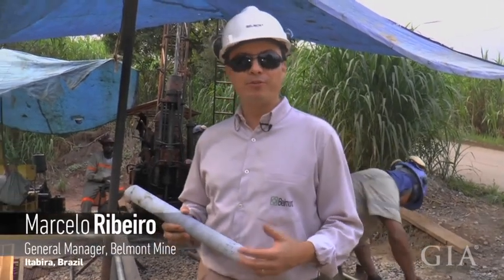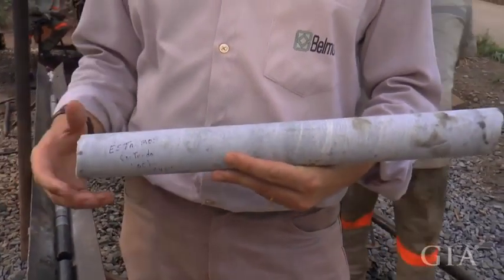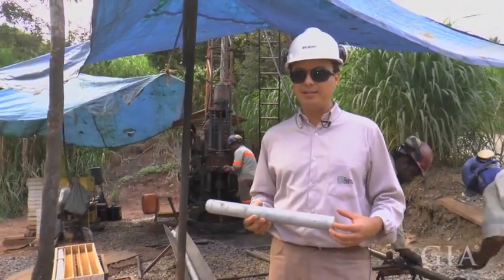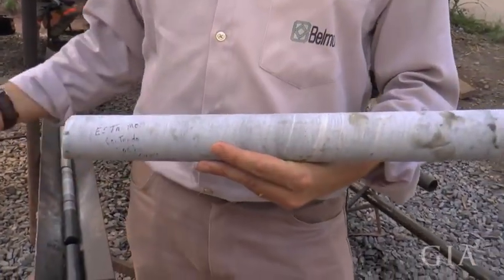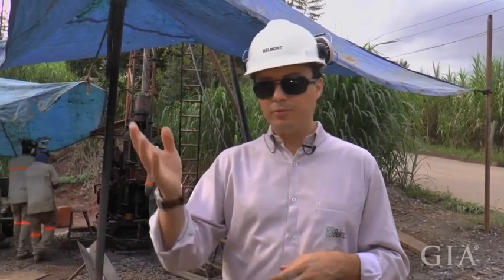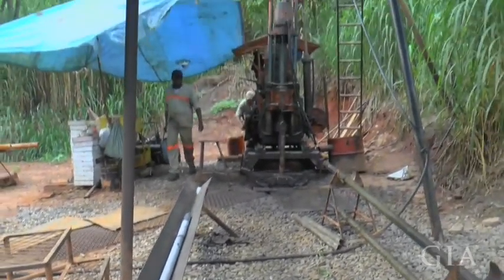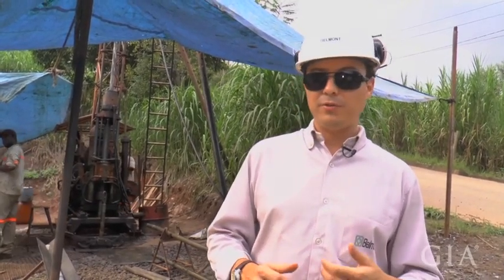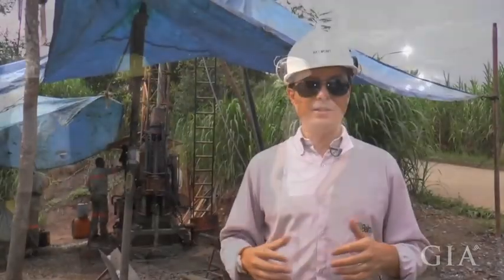Core Drilling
Marcelo describes Belmont’s core-drilling process, which plays a vital role in the mine’s success.